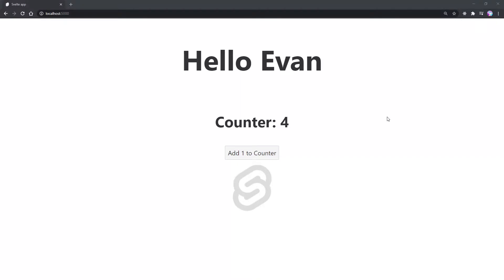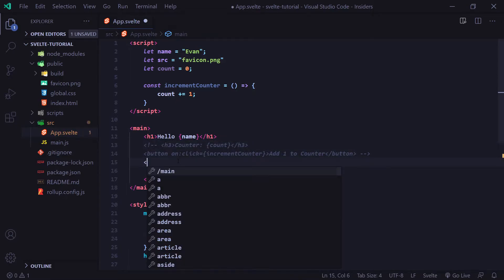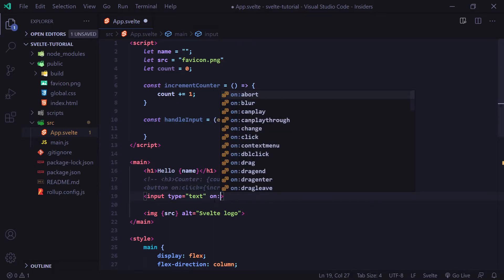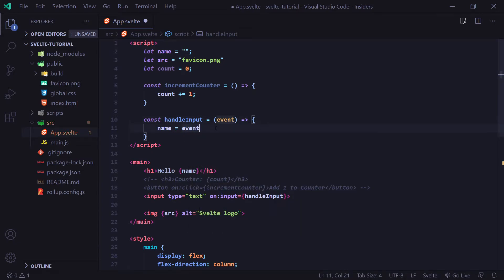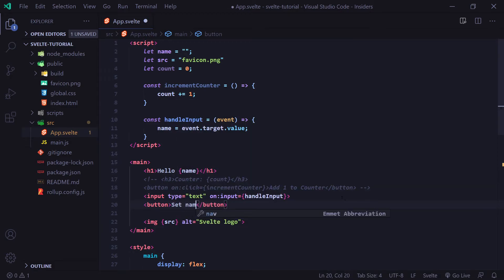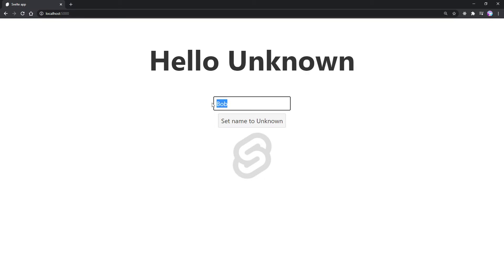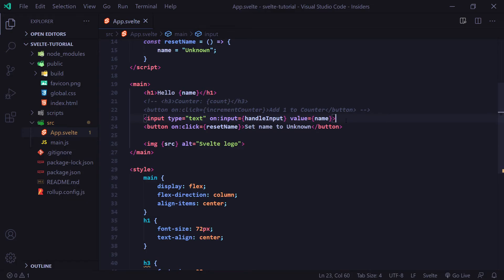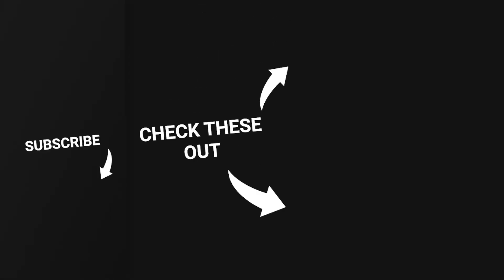Svelte Tutorial #3 - Handling Inputs (2020)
In this Svelte tutorial, we go over handling inputs and binding values.

📚 Installation:
npx degit sveltejs/template my-svelte-project

🕐 Timestamps:
00:00 Introduction
00:33 Adding an input
1:00 Creating handleInput function
03:06 Creating a two-way bind